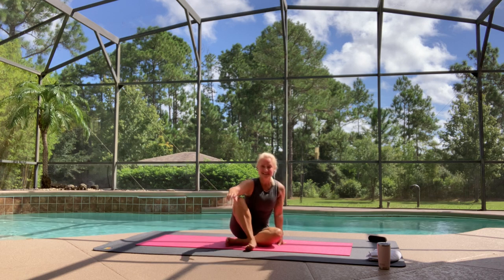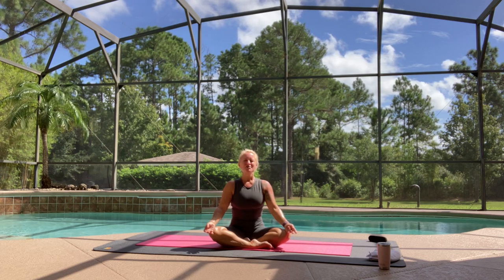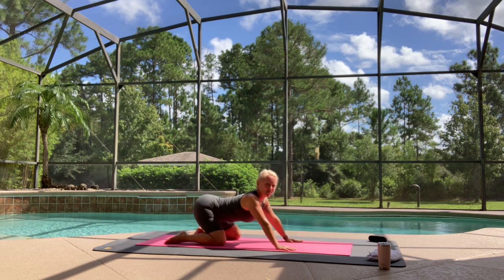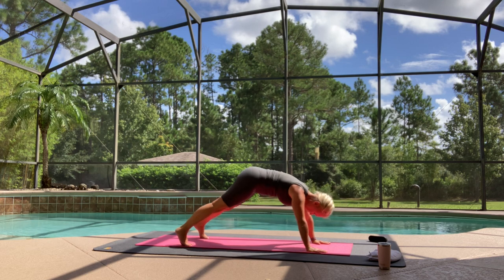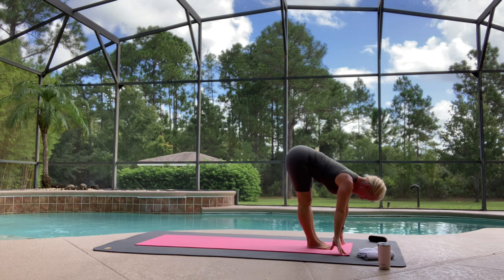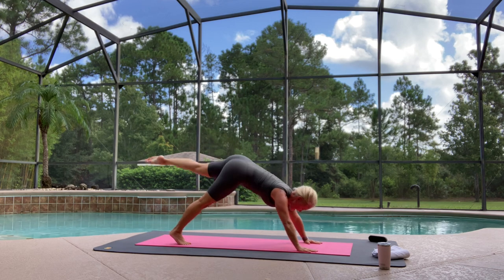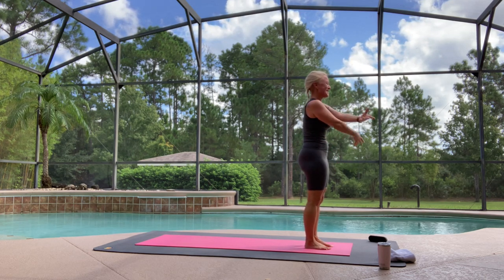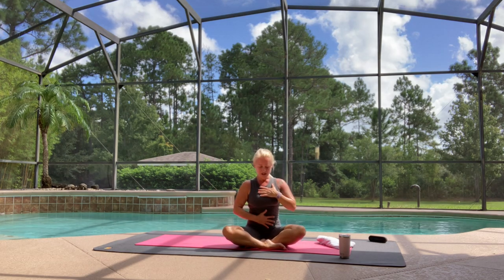8.18.21 Moving Meditation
Ground and refocus with a moving meditation involving Surya Namaskar A, B, & C.